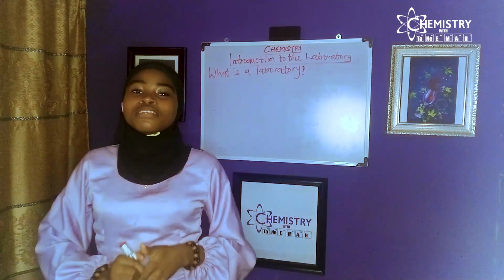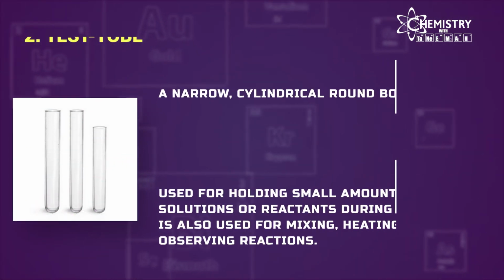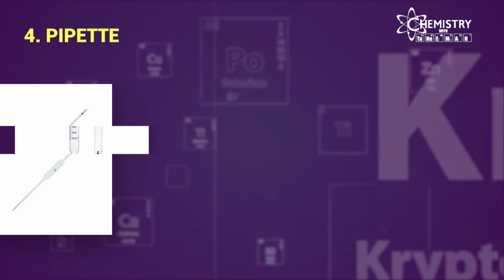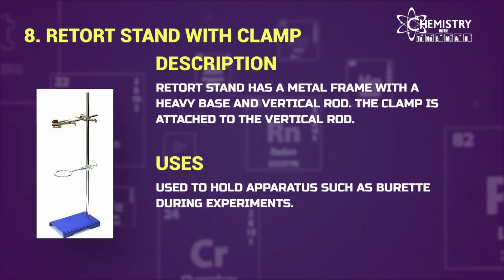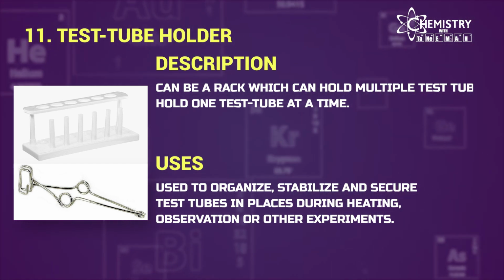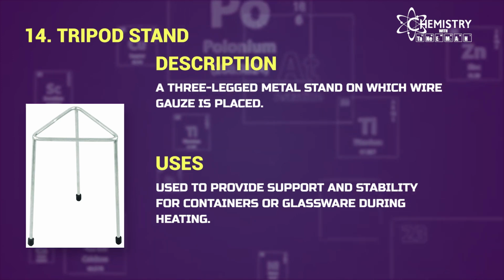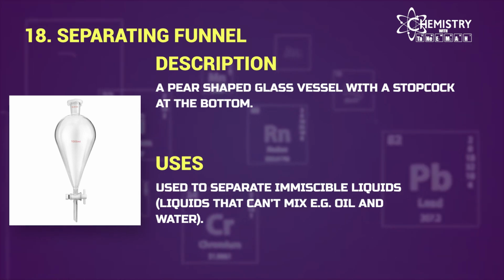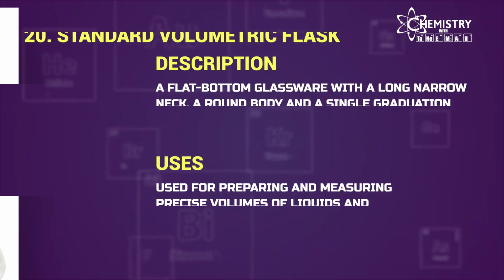02 Introduction to the laboratory | LABORATORY APPARATUS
How well do you know your laboratory apparatus??
In this video, we'll take you on a detailed tour of the essential tools used in scientific experiments so you can learn how each apparatus contributes to the precision and accuracy of laboratory work. This comprehensive guide will deepen your understanding of laboratory equipment. Get ready to dive into the fascinating realm of scientific instrumentation.

Here's the link to gift just as promised.
it's a PDF that allows you to understand some laboratory apparatus at a glance even if you have not seen them before.